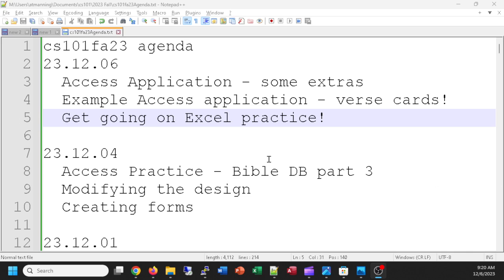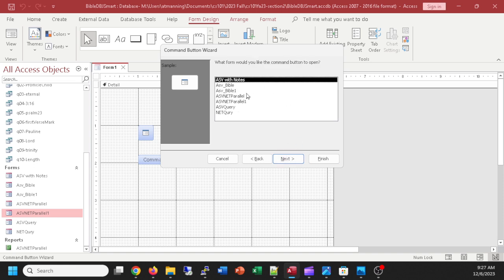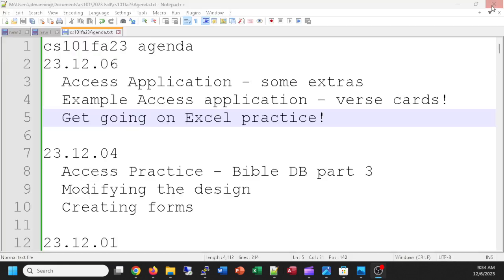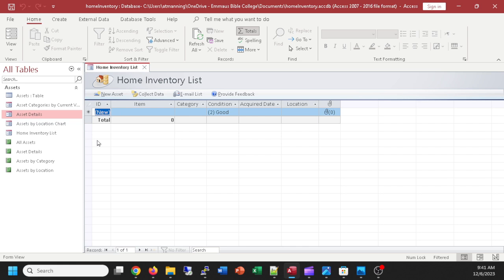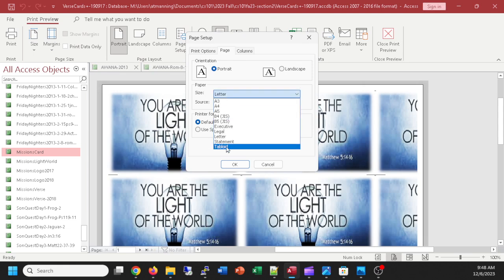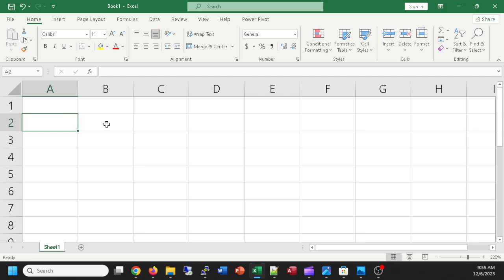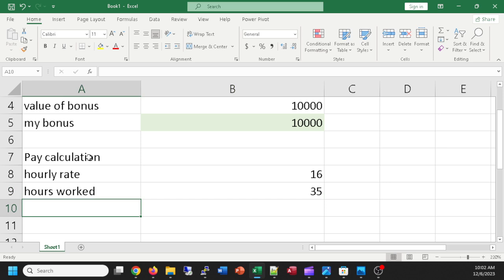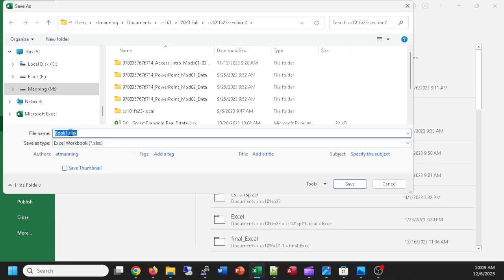cs101 Access Extras and practice plus Excel practice